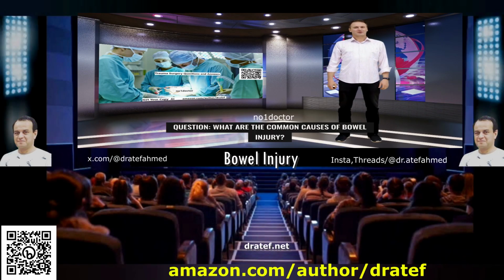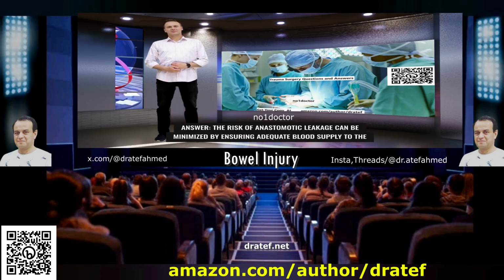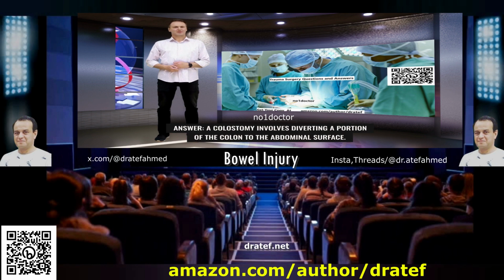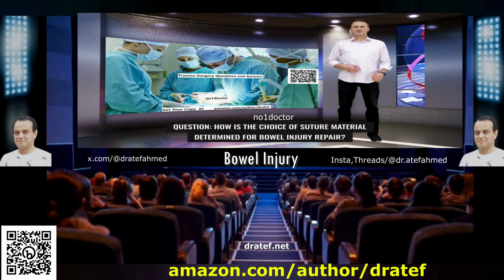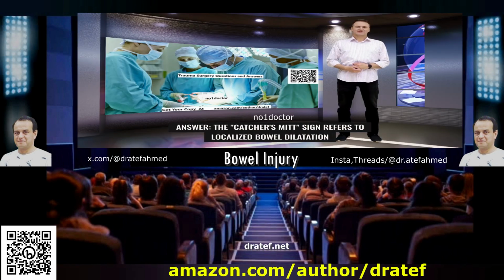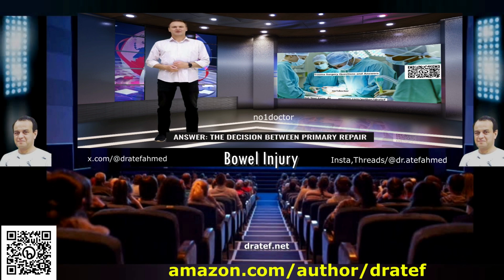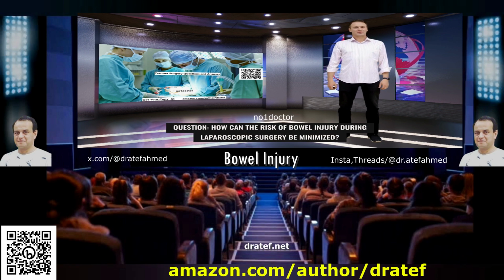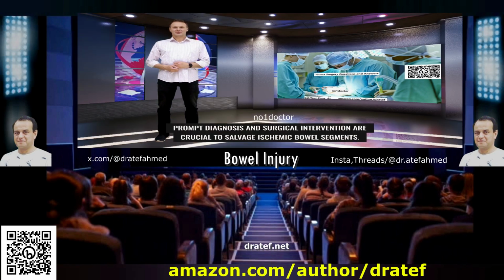Bowel Injury and Trauma surgery Everything You Need to Know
"Trauma Surgery: Questions and Answers." By Dr. Atef Ahmed

Other Books Of The Author

Bowel Injury: A Complete Guide

Bowel Injury: Everything You Need to Know

Bowel Injury: A Survivor's Story

Bowel Injury: What to Expect

Bowel Injury: How to Heal

Bowel injury is a serious medical condition that can occur after blunt or penetrating trauma to the abdomen. It can also be caused by medical procedures, such as colonoscopy or gastroscopy. Bowel injury can be life-threatening, and it is important to seek medical attention immediately if you suspect that you have one.

This video will provide you with a comprehensive overview of bowel injury, including:

What is bowel injury?
What are the different types of bowel injury?
What are the symptoms of bowel injury?
How is bowel injury diagnosed?
How is bowel injury treated?
What are the complications of bowel injury?
How can bowel injury be prevented?
If you are interested in learning more about bowel injury, please watch this video. I hope you find it informative and helpful.

bowel injury, symptoms

bowel injury, causes

bowel injury, diagnosis

bowel injury, treatment

bowel injury, recovery

bowel injury, complications

bowel injury, prevention

bowel injury, types

bowel injury, laparoscopic surgery

bowel injury, open surgery

bowel injury, small intestine

bowel injury, large intestine

bowel injury, colon

bowel injury, rectum

bowel injury, appendix

bowel injury, stomach

bowel injury, blunt force trauma

bowel injury, penetrating trauma

bowel injury, iatrogenic injury

bowel injury, abdominal

bowel injury, surgery

bowel injury, life expectancy

bowel injury, quality of life

bowel injury, pain management

bowel injury, diet

bowel injury, nutrition

bowel injury, exercise

bowel injury, support groups

bowel injury, awareness

bowel injury, research

bowel injury, small bowel obstruction

bowel injury, large bowel obstruction

bowel injury, volvulus

bowel injury, intussusception

bowel injury, perforated bowel

bowel injury, necrotizing enterocolitis

bowel injury, inflammatory bowel disease

bowel injury, diverticulitis

bowel injury, cancer

bowel injury, radiation injury

bowel injury, laparoscopic sleeve gastrectomy

bowel injury, roux-en-y gastric bypass

bowel injury, bariatric surgery

bowel injury, cesarean section

bowel injury, colonoscopy

bowel injury, gastroscopy

bowel injury, endoscopy

bowel injury, ERCP

bowel injury, abdominal aortic aneurysm repair

bowel injury, hysterectomy

bowel injury, pediatric

bowel injury, elderly

bowel injury, pregnancy

bowel injury, post-operative

bowel injury, trauma

bowel injury, medical malpractice

bowel injury, disability

bowel injury, insurance

bowel injury, legal rights

bowel injury, survival

bowel injury, recovery timeline

bowel injury, complications prevention

bowel injury, self-care

bowel injury, support

bowel injury, community

bowel injury, patient

bowel injury, symptoms checker

bowel injury, diagnosis test

bowel injury, treatment options

bowel injury, surgery types